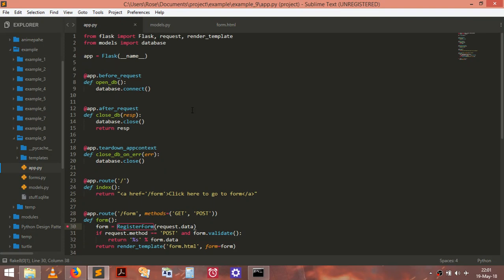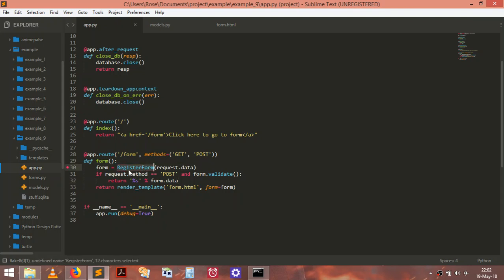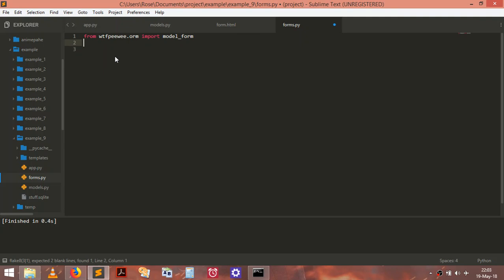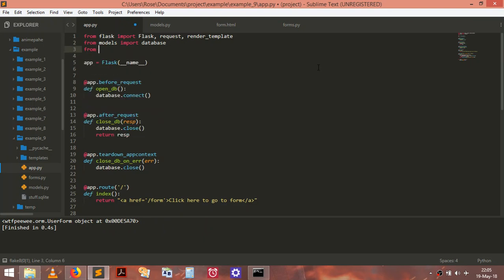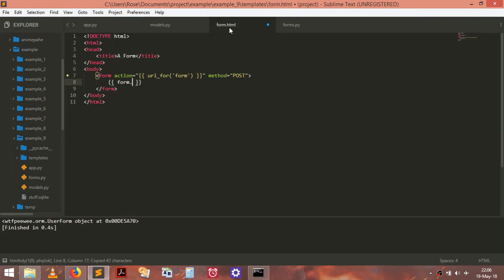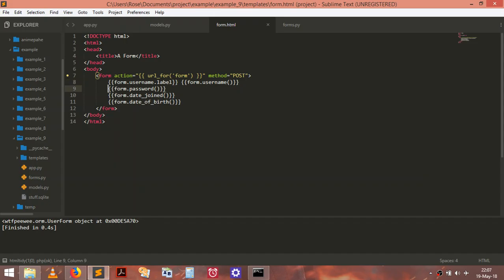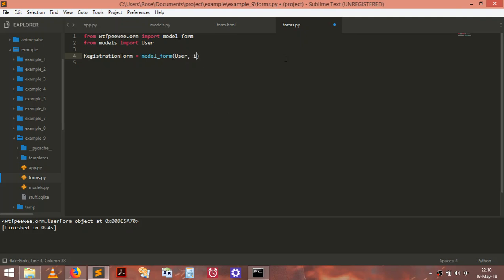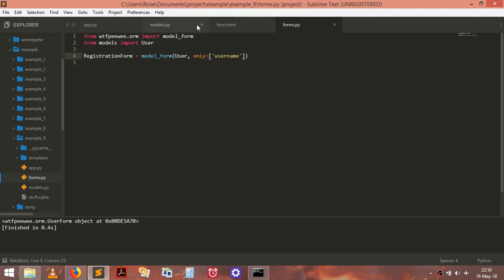How To Turn Peewee Models Into HTML5 Forms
In this video I demonstrate how to use wtfpeewee to easily turn our peewee models into forms. Thus reducing redundancy and improving how fast we develop.